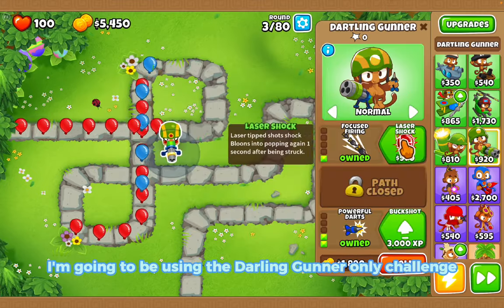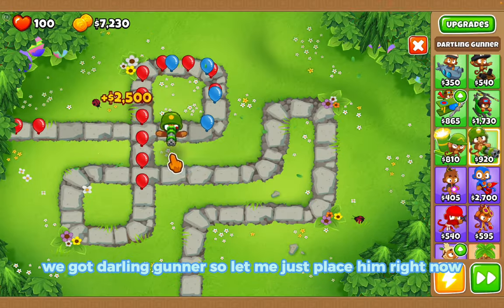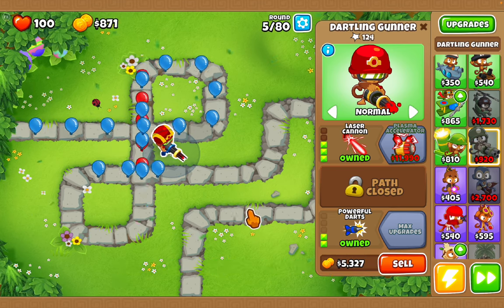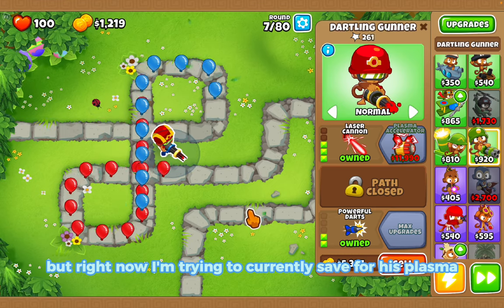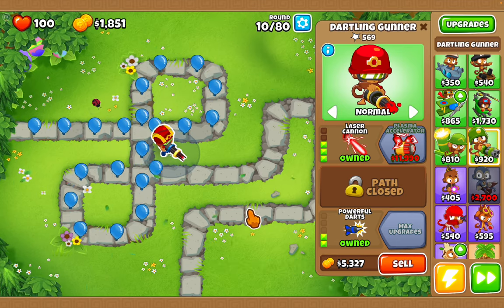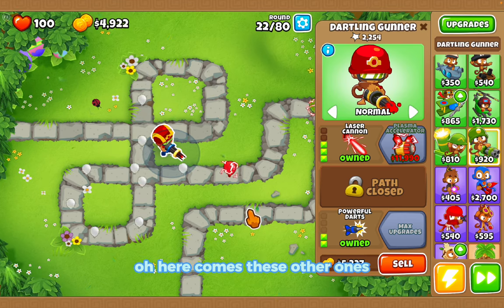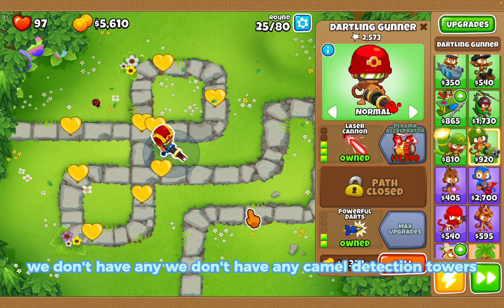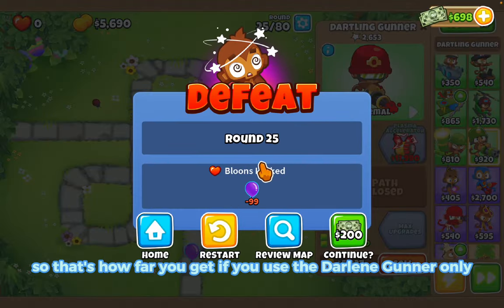Bloons TD6 Dartling Gunner Only Challenge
In today's Bloons TD6 video, I'm going to be using only the Dartling Gunner for this video as a challenge, watch til the end to see how far I gotten using only Dartling Gunner.

Use Code kaelobgaming when you buy in-game purchases in Bloons TD6.